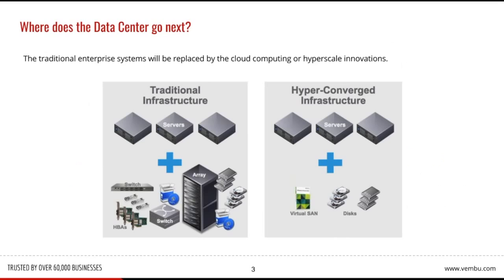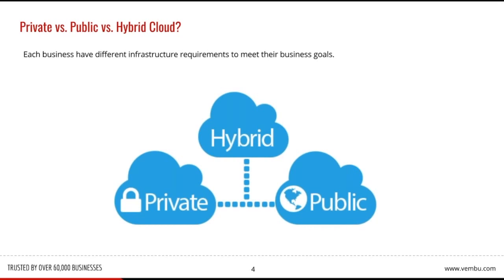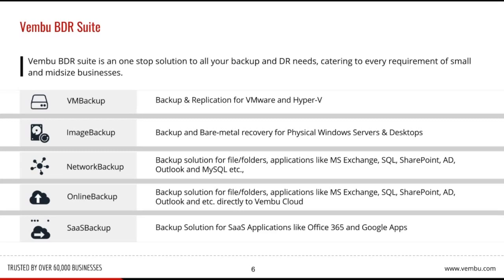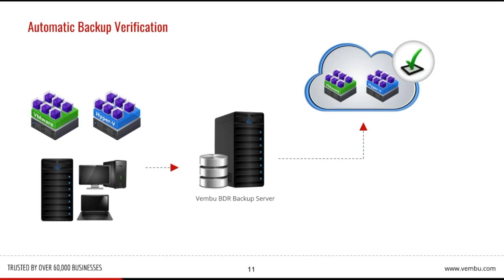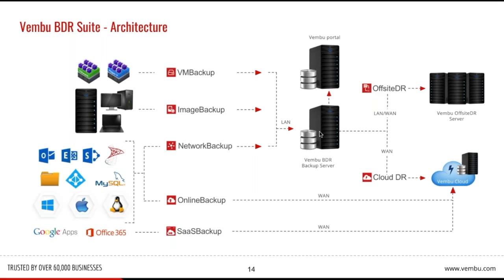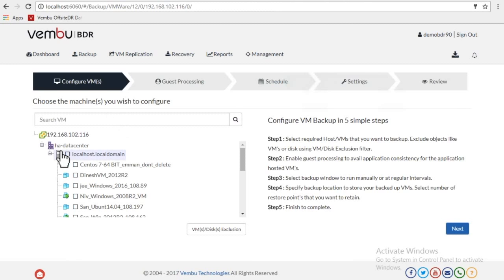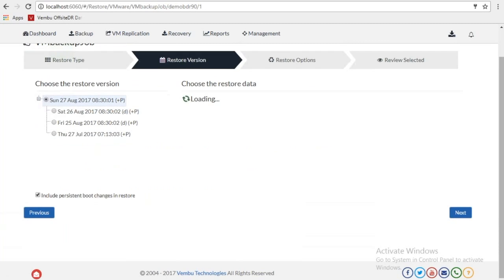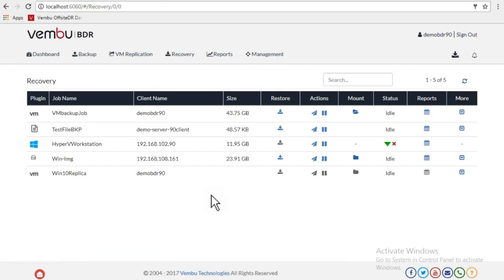How Vembu BDR Suite ensures the data protection for your modern Data Centers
Vembu BDR Suite is designed for both virtual environments like VMware, Hyper-V and also for physical servers, workstations, thus catering to all types of data centers